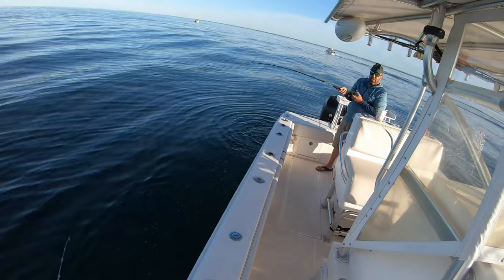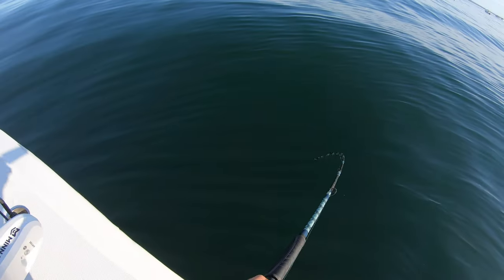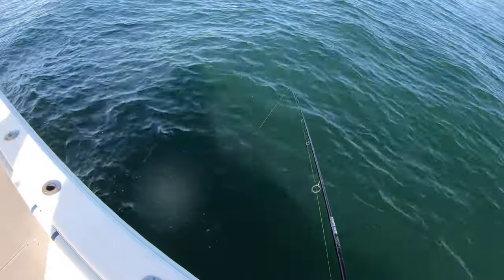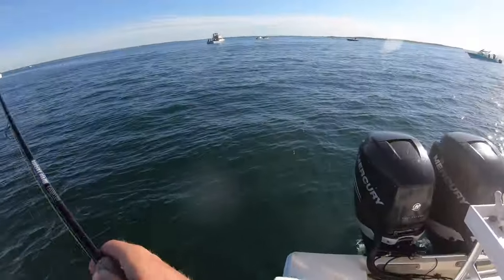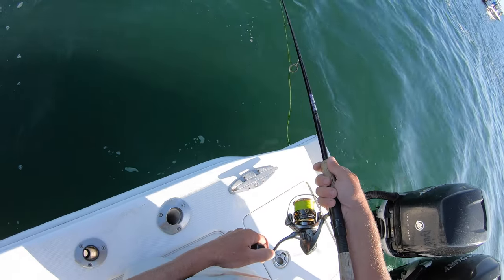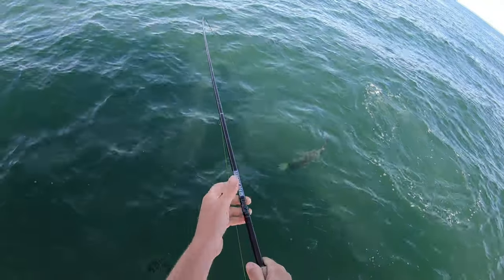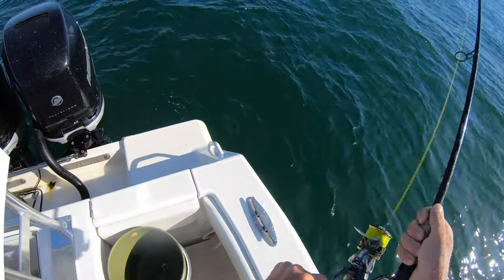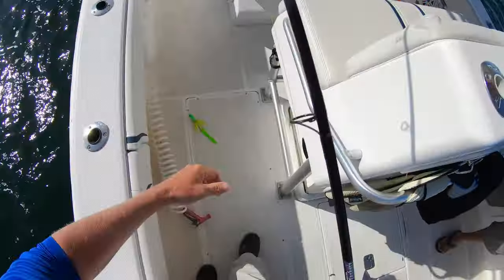Bucktails Vs. 3 ways for Striped Bass in 4+ MPH drifts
This video shows describes the pros of fishing the bucktail over the 3 way set up for striped bass. From making contact with the bottom to hook up ratio, the bucktail seems to be the better choice and has a greater fun factor.